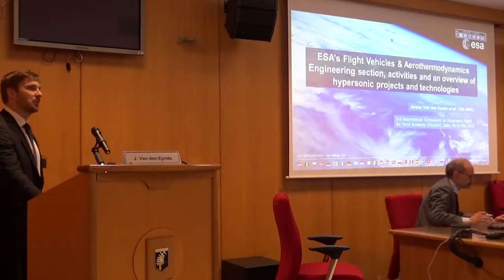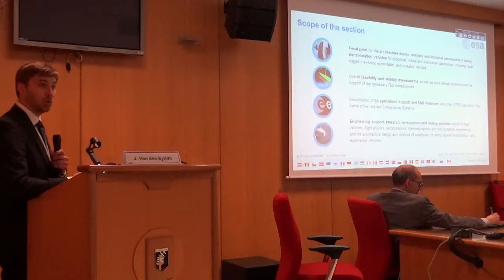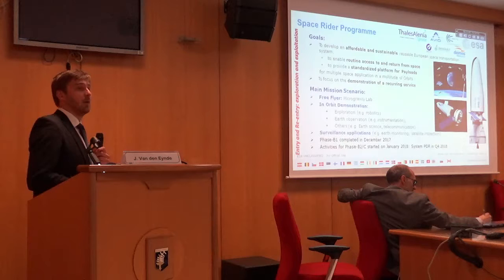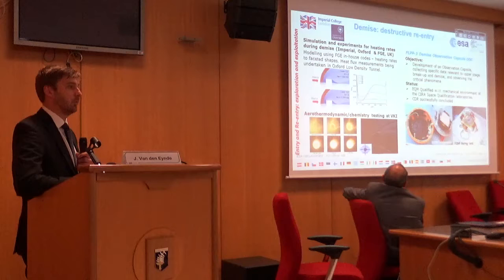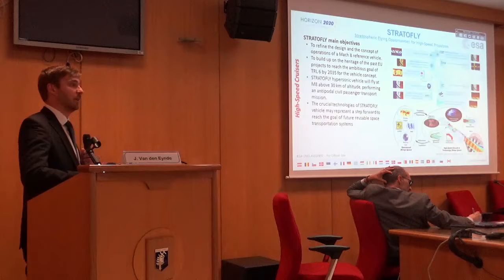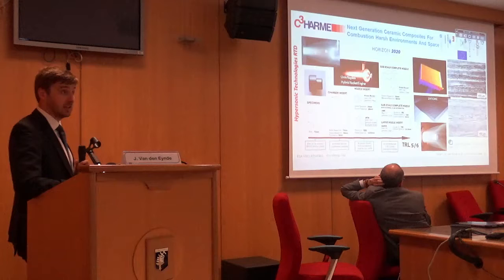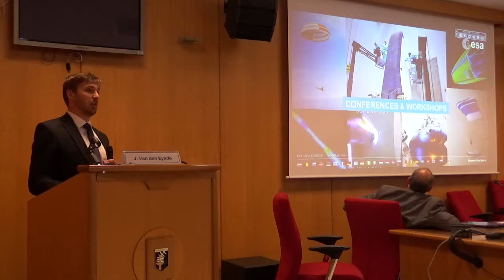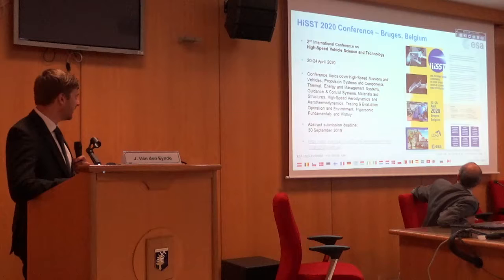22 _ 3rd International Symposium _ Eng. J. Van den Eynde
3rd International Symposium on Hypersonic Flight _  ESA/ESTEC _ Presentation "ESA's Flight Vehicles & Aerothermodynamics Engineering Section, Activities and an Overview of Hypersonic Projects and Technologies"